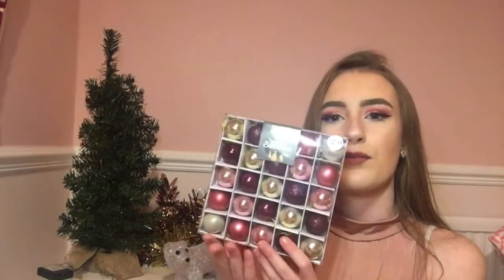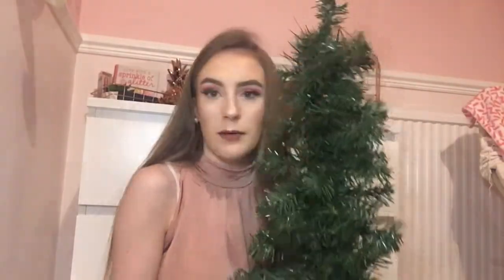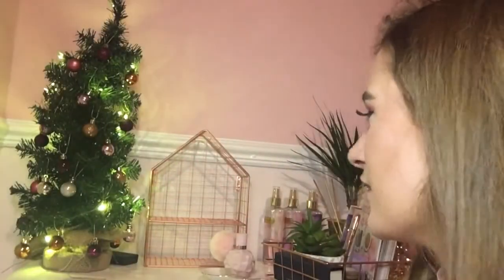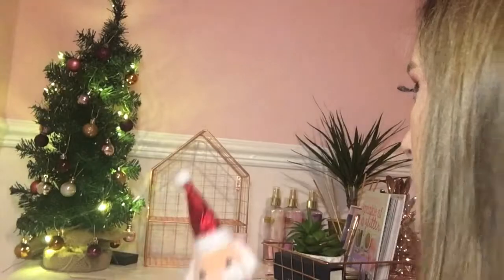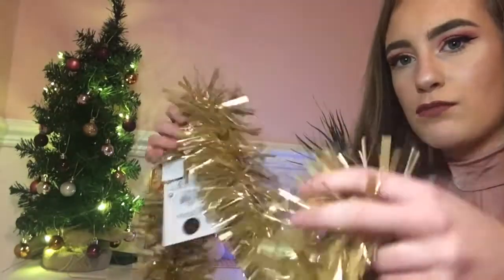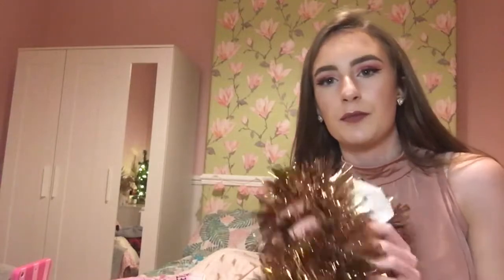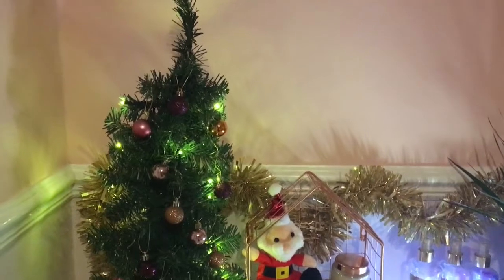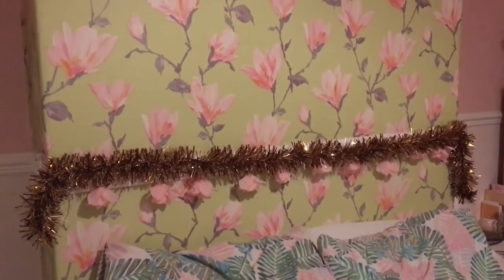Decorating my room for Christmas | Sprinkleofalicex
Decorating my room for Christmas🎄❤️